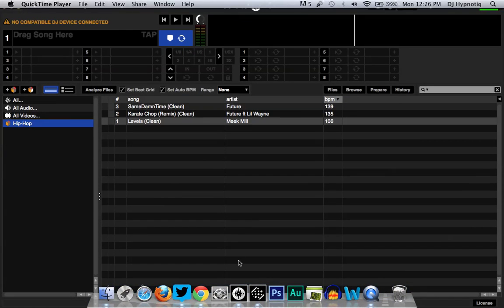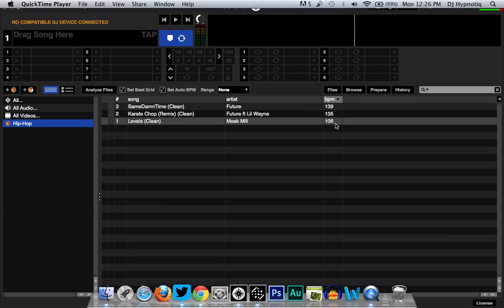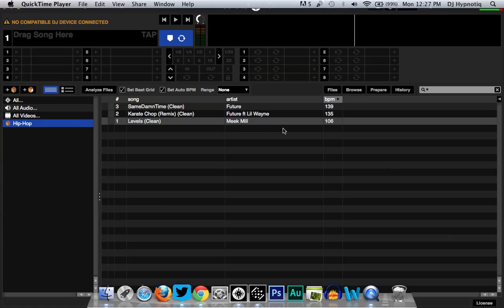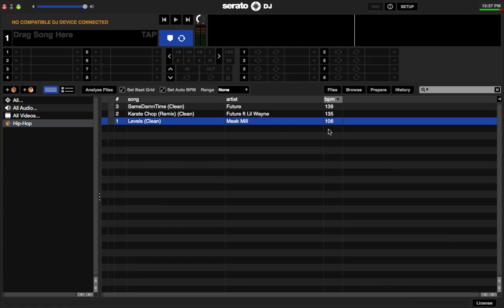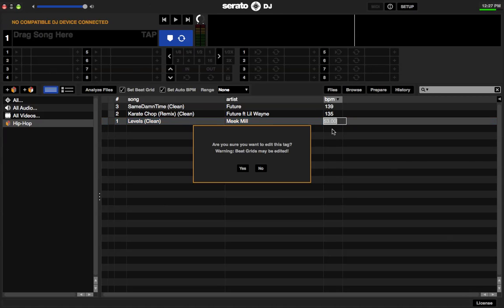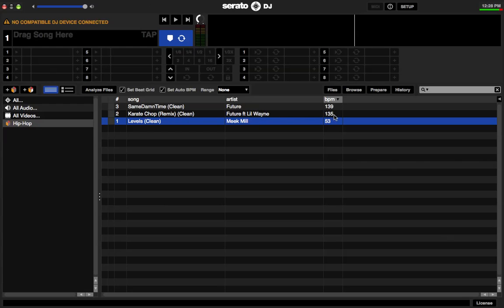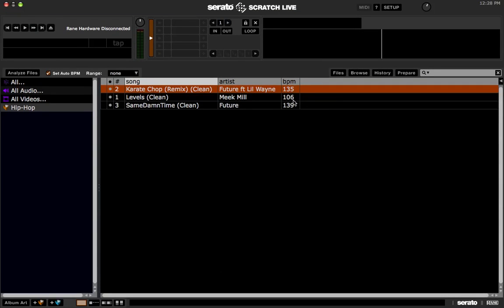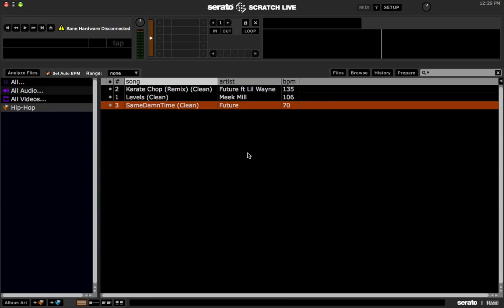How To Change Incorrect BPM's in Serato DJ and Scratch Live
This tutorial will show you how to individually change the wrong BPM's in your Serato DJ or Scrstch Live Music Library that sometimes Serato DJ and Scratch Live gives certain songs.